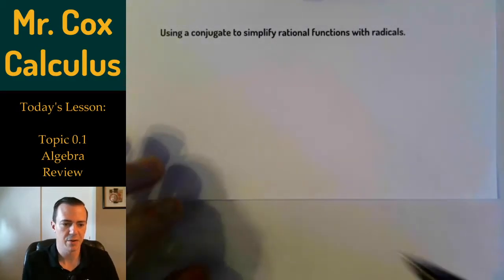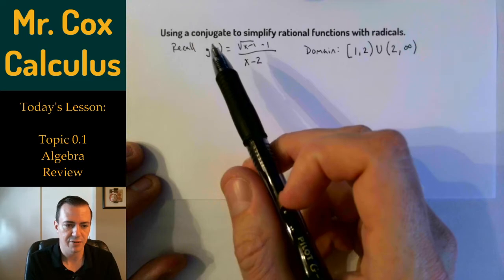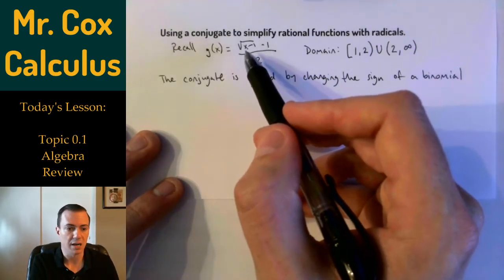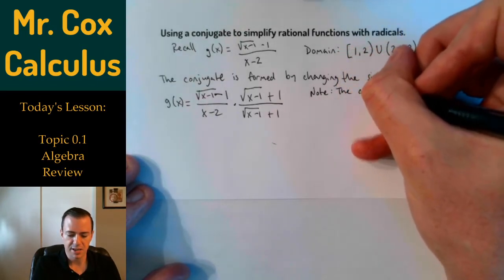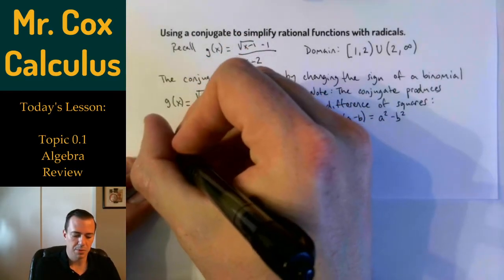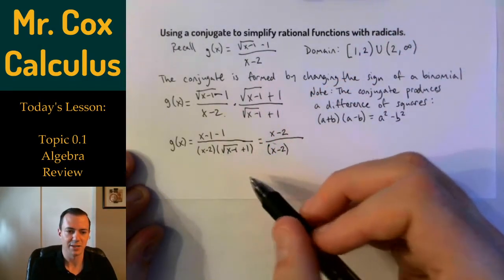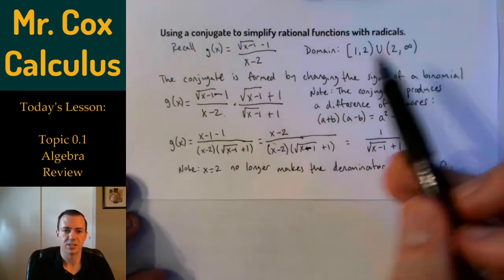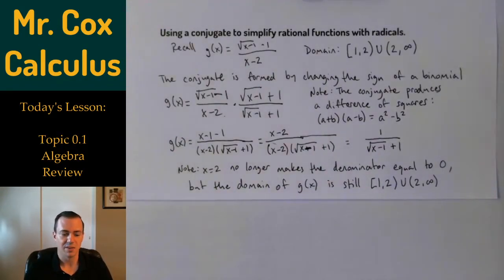Topic 0.1: Using a conjugate to simplify rational functions with radicals